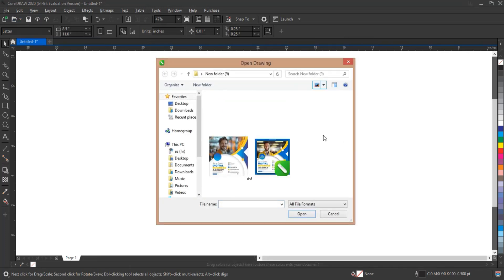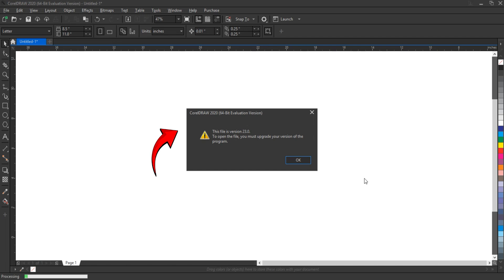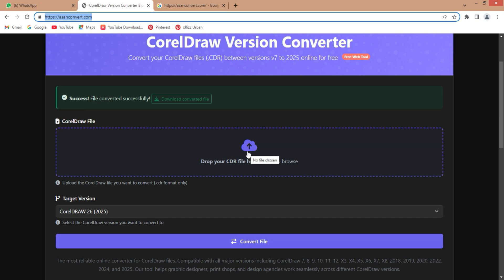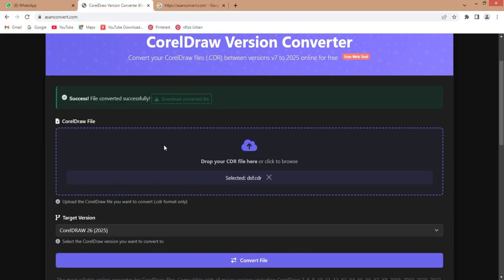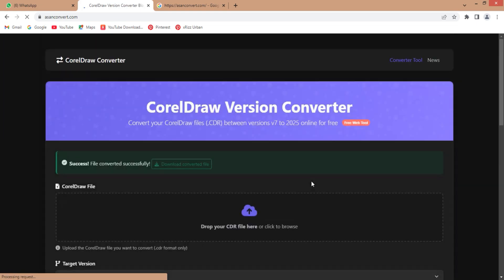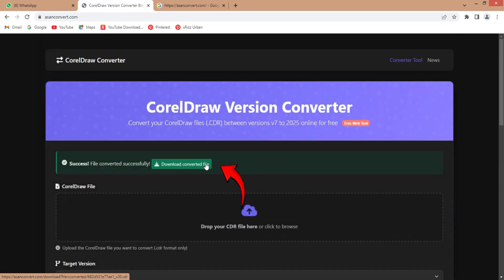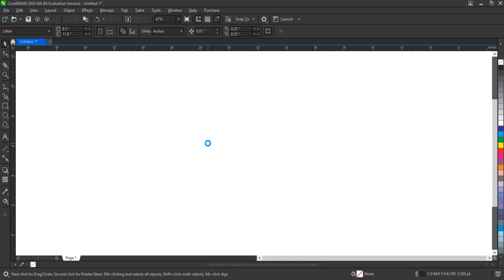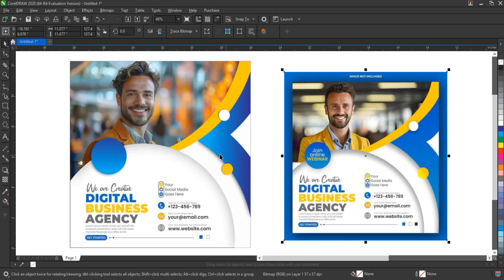Convert Any CorelDRAW File to Old Version – No Software Needed!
🎨 Want to open a newer CorelDRAW file in an older version? Don’t worry! In this tutorial, I’ll show you how to convert any .CDR file to an older CorelDRAW version without using any software – completely free and online.

📁 This method is perfect if you’re working in CorelDRAW X7, X5, X3, or any other older version and receive files from newer versions like 2021 or 2023.

🔗 Useful Links:
(Insert any website or link you mention in the video)